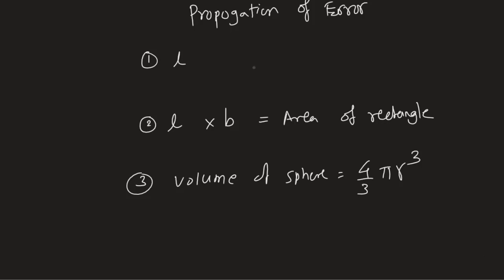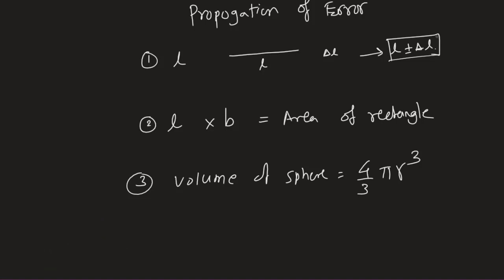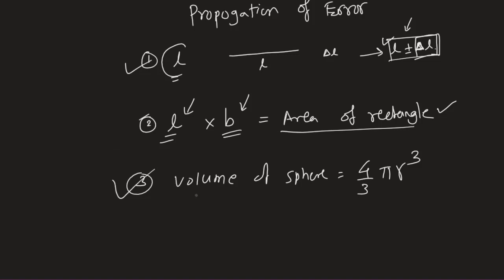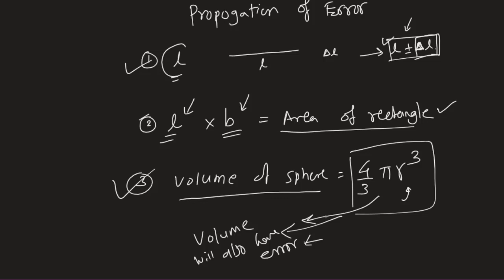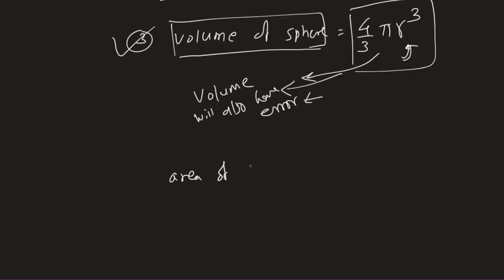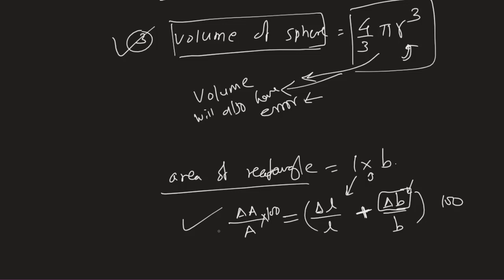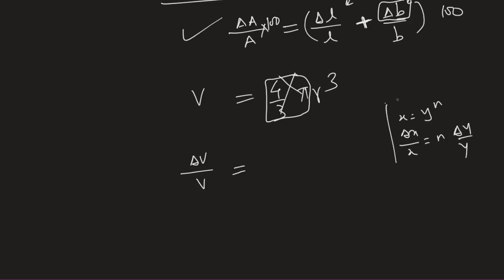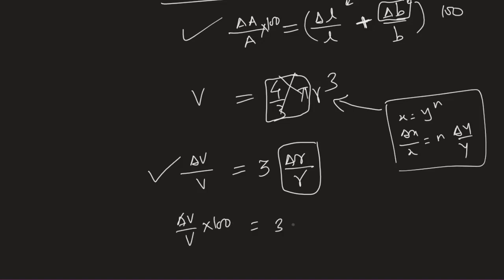Propogation of error absolute errors, relative or fractional errors and percentage errors in area